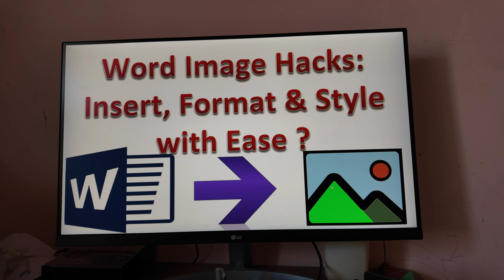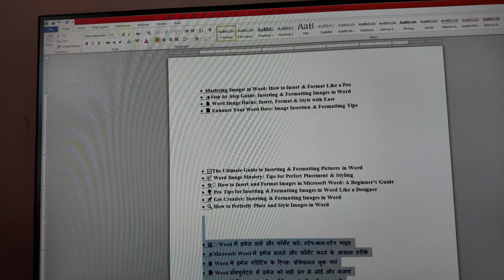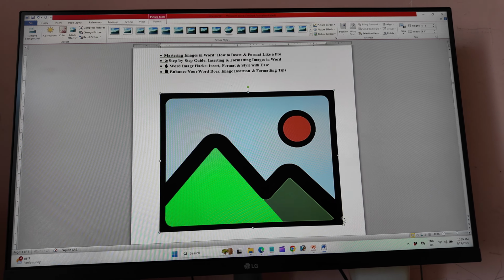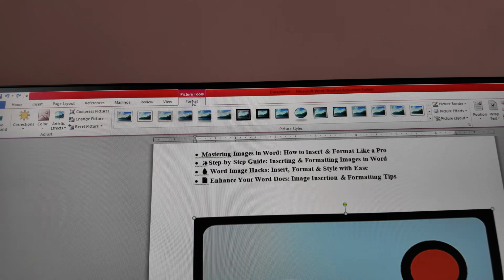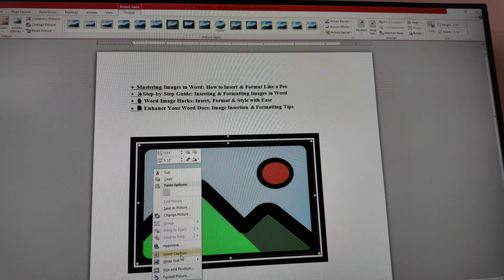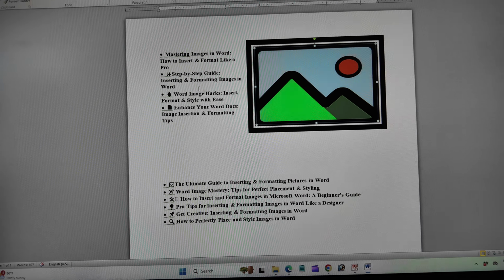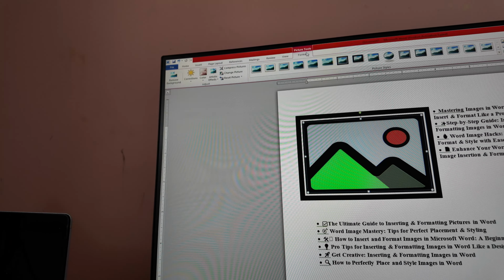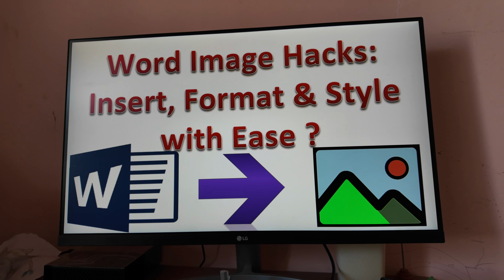How to Insert and Format Images in MS Word Step-by-Step Guide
Learn how to insert and format images in MS Word with this step-by-step guide. This tutorial will show you how to add images to your Word document, resize and crop them, and apply various formatting options. Perfect for beginners and intermediate users, this video will help you enhance your MS Word skills and create visually appealing documents.
This description includes:

- A brief summary of the video content
- Timestamps to help viewers navigate the video
- Relevant tags to improve video discoverability
- Hashtags to reach a wider audience